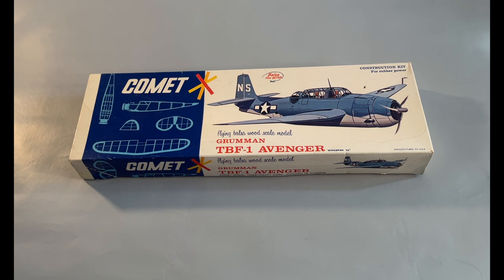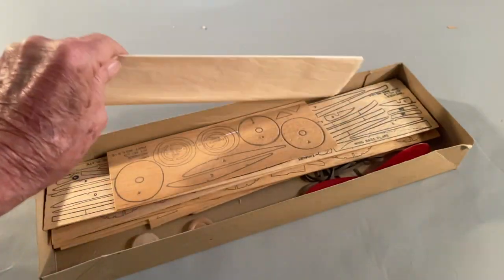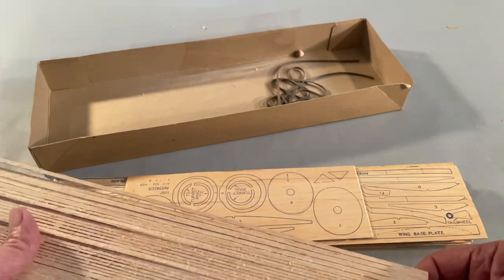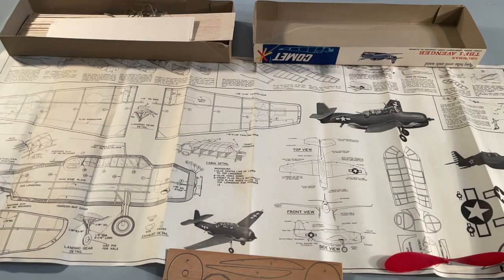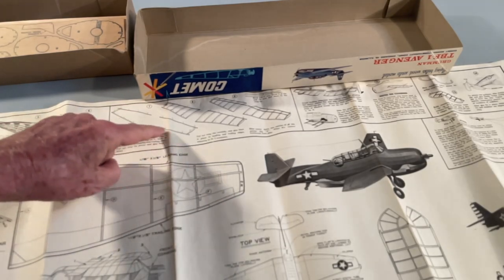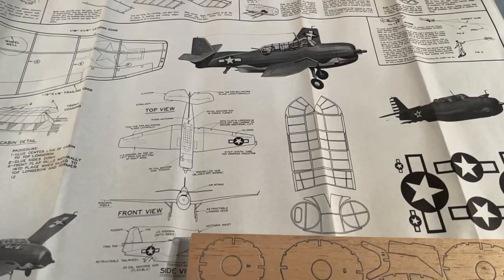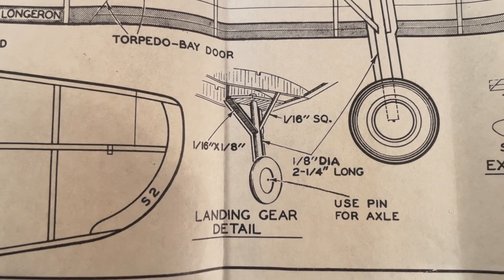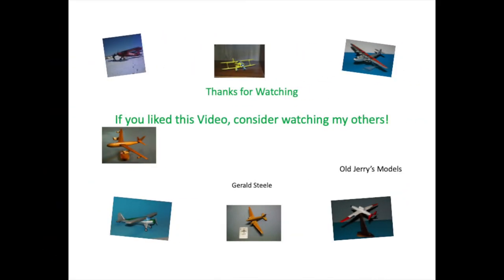Comet Avenger Model Unboxing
This is an unboxing movie of a 1940s-50s era TBF Avenger Torpedo Bomber stick & tissue flying model by Comet.